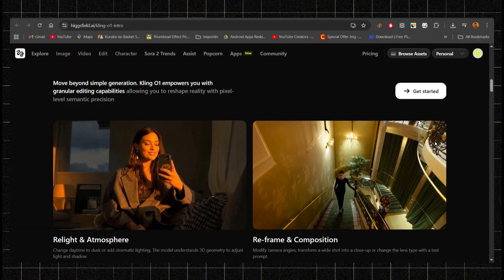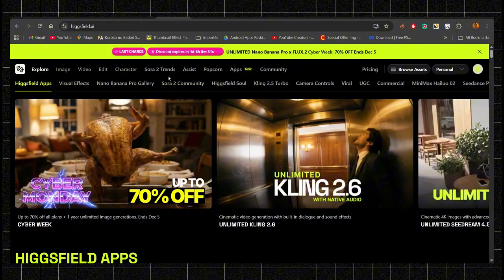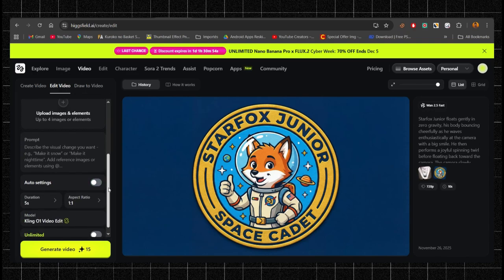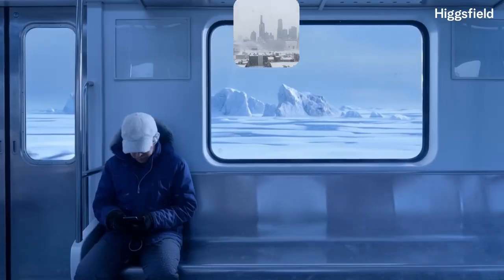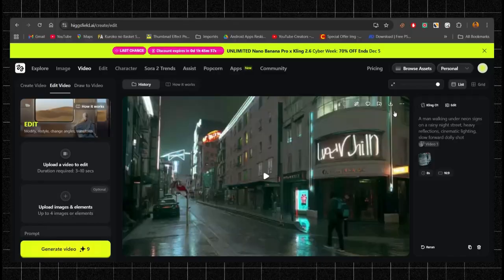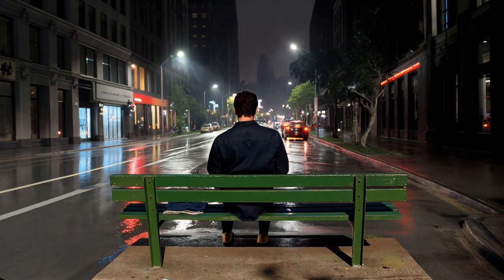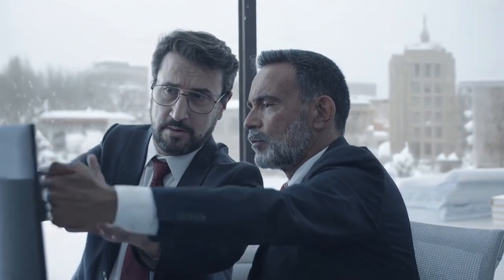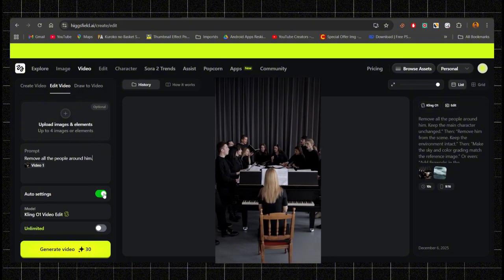Kling O1 The First AI That Actually Understands Video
Unlock cinematic video generation with Higgsfield Kling O1, the world’s first unified multimodal video engine.
In this video, I test every single feature: text-to-video, image-to-video, video editing by prompt, character consistency, style transfer, background replacement, scene extension, mixed inputs, cleanup, and more.

Kling O1 understands your references, your video, and your prompt — and turns them into high-quality, consistent, editable footage.

💡 Important: Higgsfield is offering UNLIMITED Kling O1 generations for everyone who subscribes to the Ultimate+ plans before December 7.